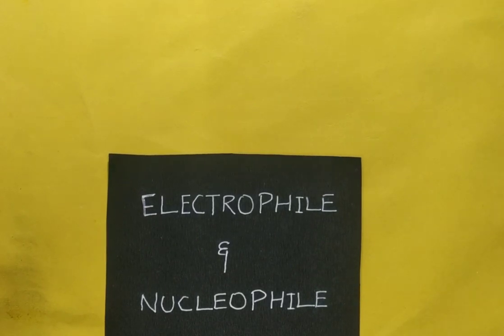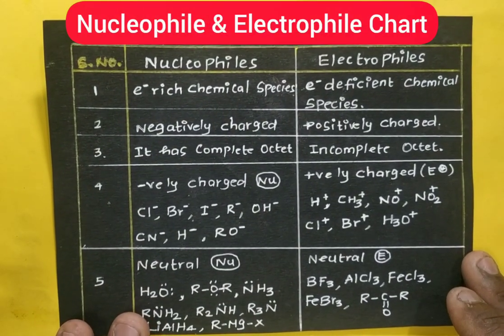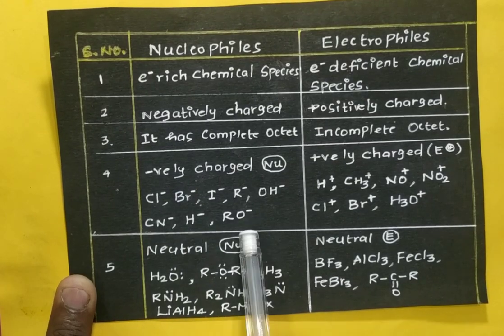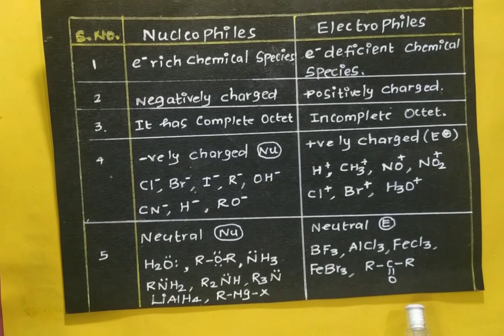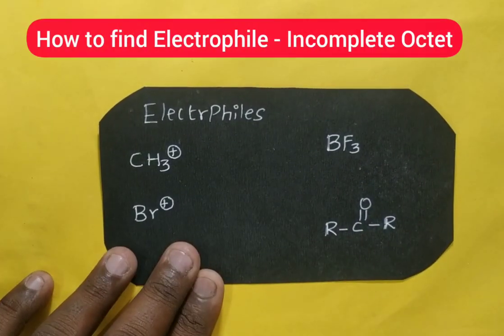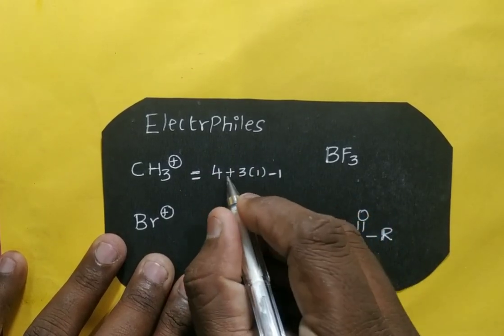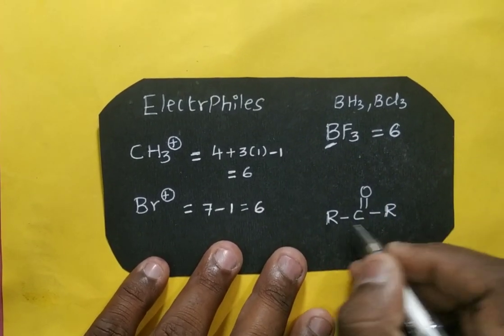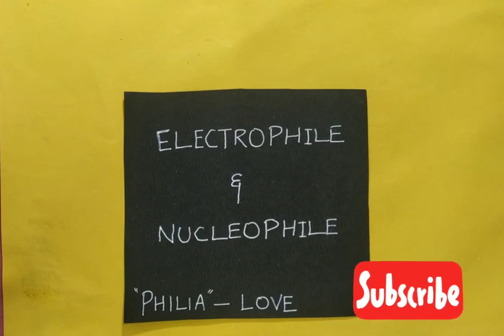Nucleophile and Electrophile - Organic Chemistry || class 12 CBSE || IIT- JEE MAINS|| NEET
in this video discussed about how to find nucleophile and Electrophile in organic chemistry Reactions.